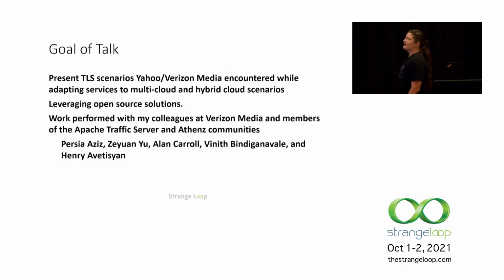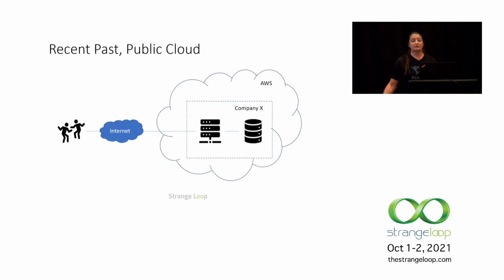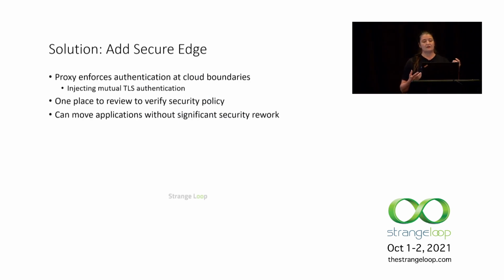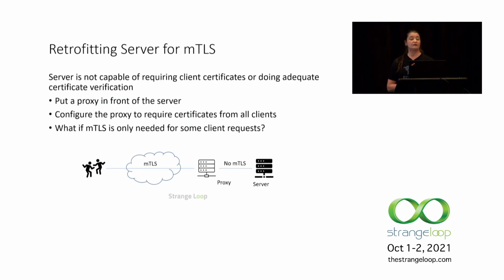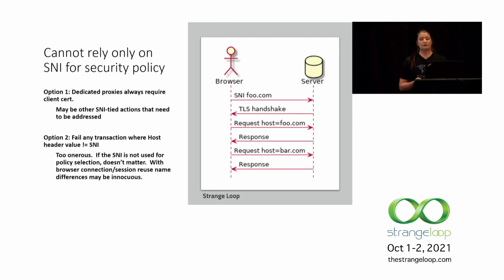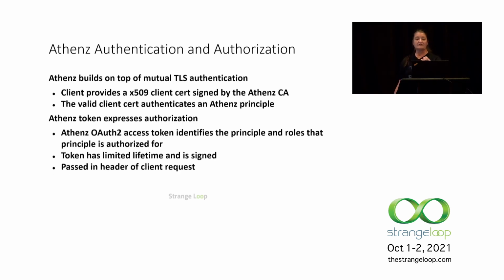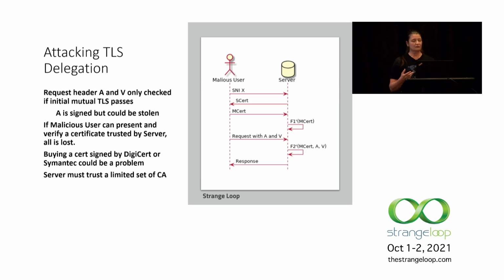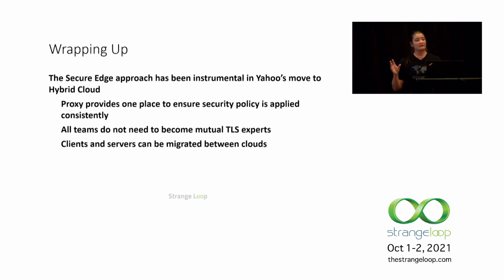"Injecting Security at the Cloud Edge" by Susan Hinrichs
With the increase in public/private hybrid cloud deployments, there is an increased need to ensure and enforce security policies between clouds. A “Secure Edge” proxy layer is a good place to inject and enforce privacy and authentication security protocols. In this talk, I will present how Yahoo uses three open source solutions: Apache Traffic Server, Athenz and Waflz, to implement such a Secure Edge to enable a secure and dynamic hybrid cloud strategy.

Specifically, I will present multiple options for Secure Edge integration that range from basic routing with low edge visibility to more explicit delegation allowing for the Secure Edge to perform policy enforcement. I will also discuss lessons we learned along the way and how those issues are being addressed in the standards world. From this talk, participants will gain an understanding of the options available to secure applications deployed across multiple cloud locations, so they can make informed and secure deployment decisions.

Susan Hinrichs
Aviatrix

Susan Hinrichs is a computer engineer, specializing in networking, security, and system development. She is a committer on the Apache Traffic Server project and a member of the Apache Software Foundation. Susan has recently moved to Aviatrix as a Principal Architect for their multi-cloud platform. The work in this talk is from Susan's work with the Edge team at Yahoo/Verizon Media supporting web proxying and various networking solutions. Susan had previously worked in a variety of positions including teaching computer security at the University of Illinois and freelancing work in networking and security. Susan participated in the tech bubble by working with a network security company that got acquired by Cisco. Susan earned a PhD in Computer Science at Carnegie Mellon University and a BS in Computer Science from the University of Illinois at Urbana-Champaign.